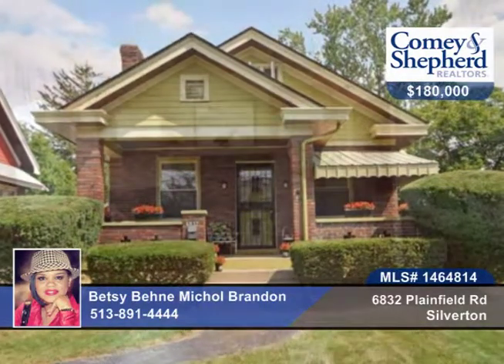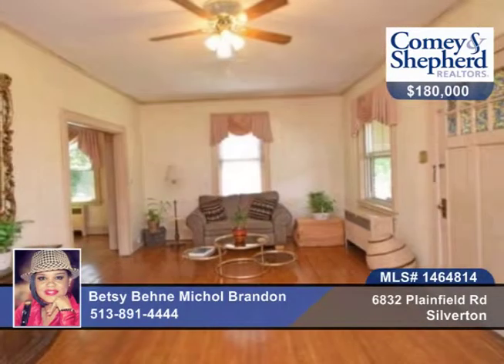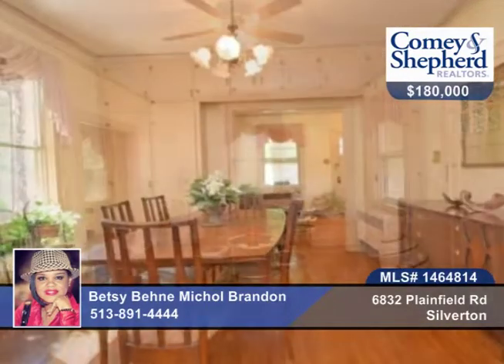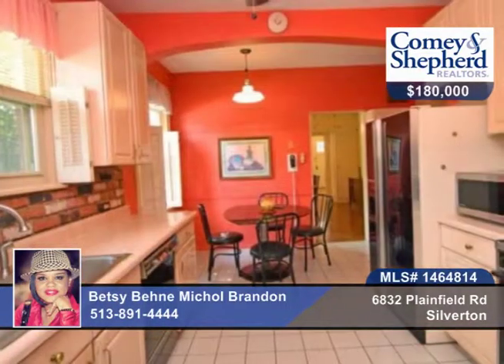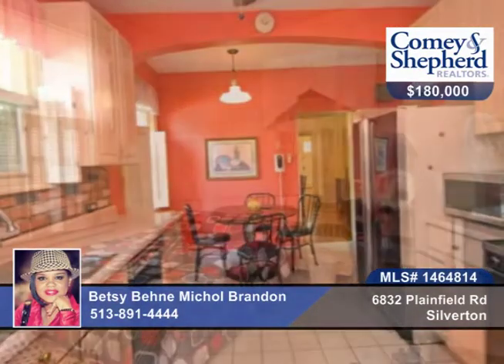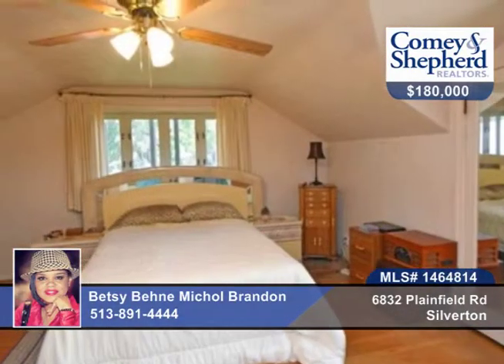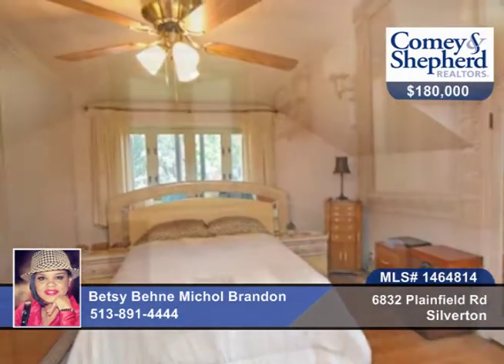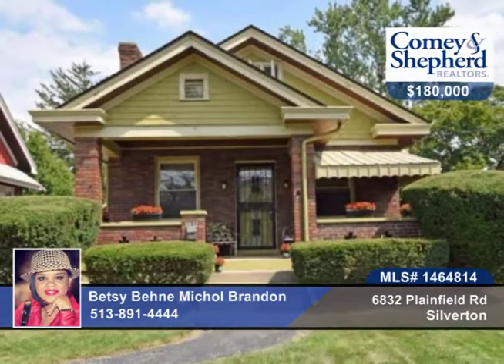6832 Plainfield Rd Silverton, OH Homes for Sale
6832 Plainfield Rd, Silverton, OH
 Betsy Behne Michol Brandon-Realtors | 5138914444

Charming home full of quality details. Large bonus room upstairs could be used as 4th bedroom, 1st floor bedroom and full bath, front room w/WBFP, hardwood floors and full finished basement. Large corner lot with side entry 2-car heated garage. Convenient to freeway, shopping, restaurants and more.